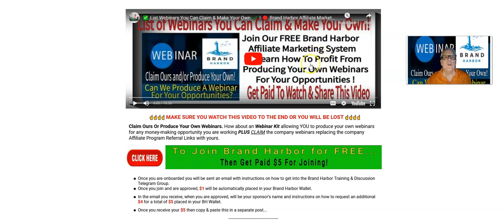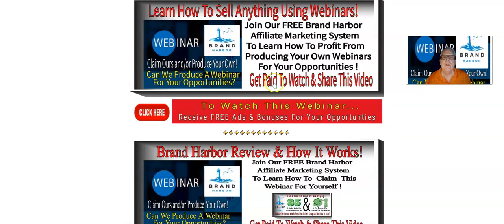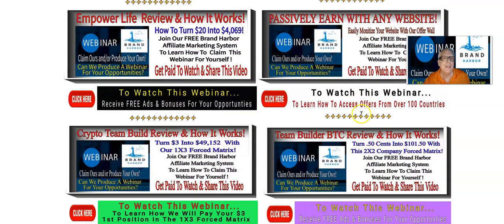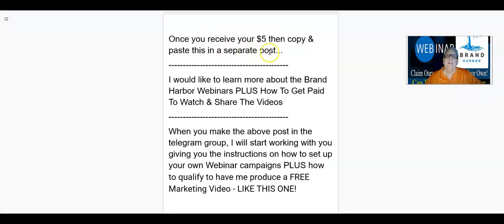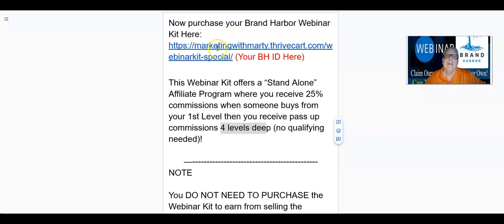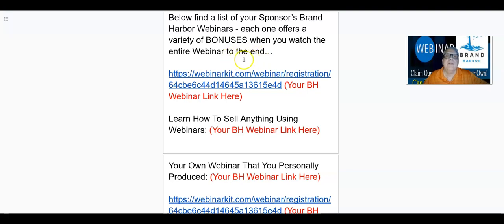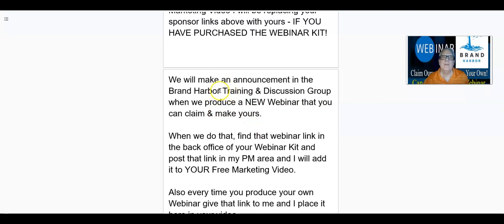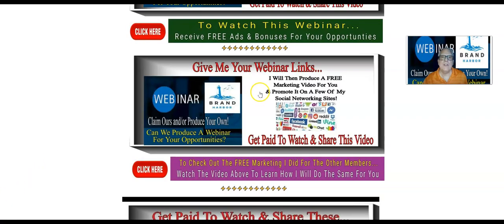✅Check Out Bob J. Brand Harbor Webinar Video Can We Make Free Marketing Video Like This One For You❓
First Go here to join Brand Harbor (Your BH ID Here)

Once you receive your $5 then copy & paste this in a separate post...
I would like to learn more about the Brand Harbor Webinars PLUS How To Get Paid To Watch & Share The Videos
When you make the above post in the telegram group, I will start working with you giving you the instructions on how to set up your own Webinar campaigns PLUS how to qualify to have me produce a FREE Marketing Video - LIKE THIS ONE!

Now purchase your Brand Harbor Webinar Kit (Your BH ID Here)

This Webinar Kit offers a “Stand Alone”

NOTE

You DO NOT NEED TO PURCHASE the Webinar Kit to earn from selling the Webinar Kit!

I will still produce a FREE Marketing Video for you but your sponsor’s Webinar Links -- listed below -- will stay in YOUR Video until you purchase the Webinar Kit!

Below find a list of your Sponsor’s Brand Harbor Webinars - each one offers a variety of BONUSES when you watch the entire Webinar to the end…

Your Own Webinar That You Personally Produced: (Your BH Webinar Link Here)

Learn How To Sell Anything Using Webinars:
(Your BH Webinar Link Here)

A Webinar on How To Make Money from Home (Your BH Webinar Link Here)

25 Cents Club Review & How It Works (Your BH Webinar Link Here)

Create Engaging YouTube Shorts Using AI (Your BH Webinar Link Here)

Kevin Fahey’s Million Dollar Warrior (Your BH Webinar Link Here)

When I produce YOUR Brand Harbor Free Marketing Video I will be replacing your sponsor links above with yours - IF YOU HAVE PURCHASED THE WEBINAR KIT!

We will make an announcement in the Brand Harbor Training & Discussion Group when we produce a NEW Webinar that you can claim & make yours.

When we do that, find that webinar link in the back office of your Webinar Kit and post that link in my PM area and I will add it to YOUR Free Marketing Video.

Also every time you produce your own Webinar give that link to me and I place it here in your video.

Yes… I pay those who watch and share YOUR VIDEO… making it go viral. The more places you post your video the better chance of someone watching & sharing your video!